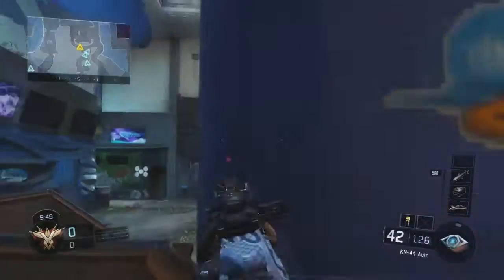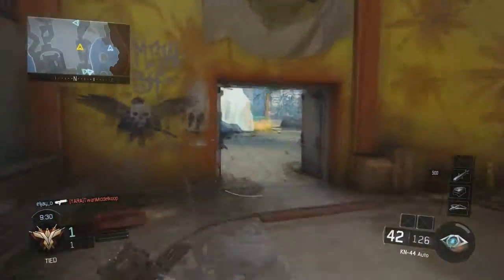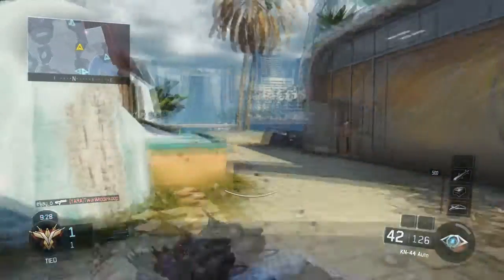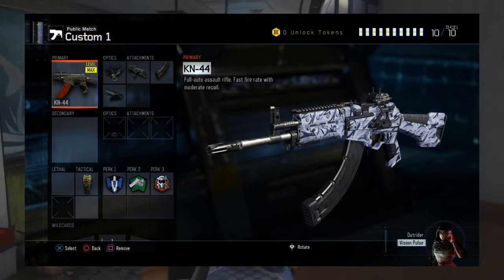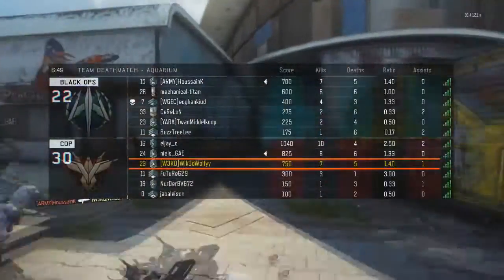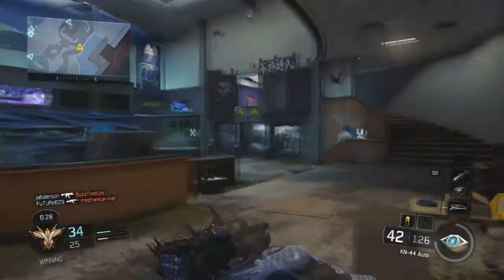COD BO3: KN-44 Best Class Setup (BO3 KN-44 Gameplay)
OPEN DESCRIPTION

-Play with me on PS4- Wik3dWolfyy

-Add me on Skype- wik3dwolfz